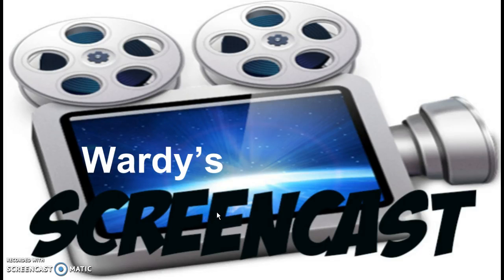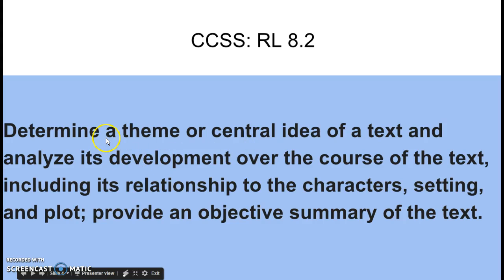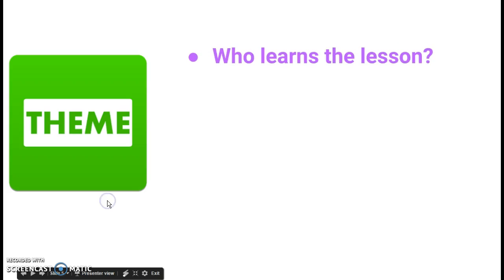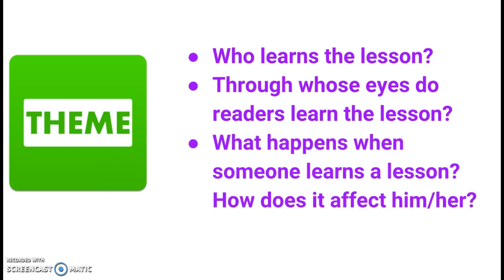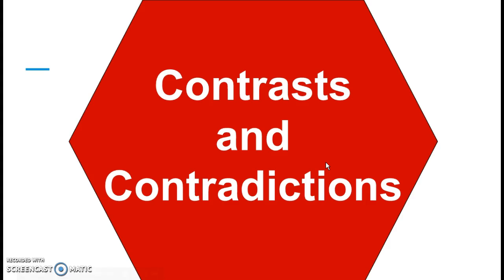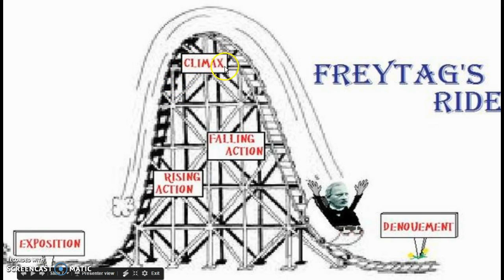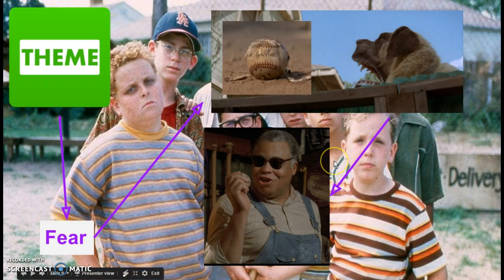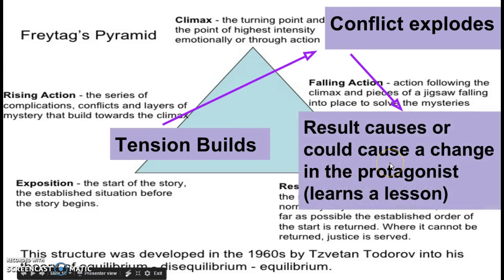Plot and Theme